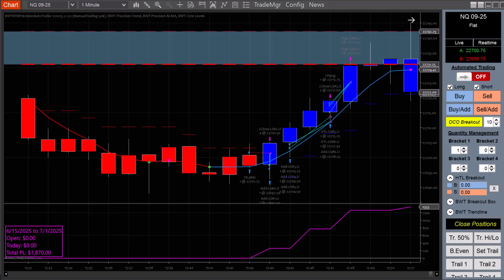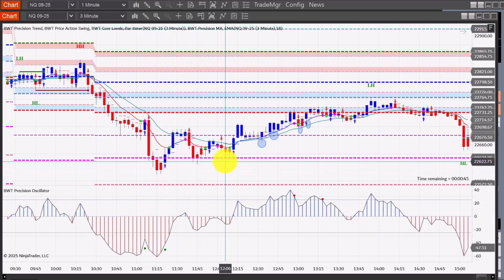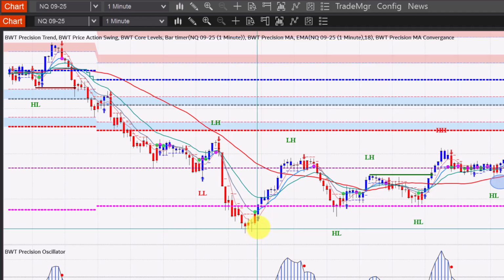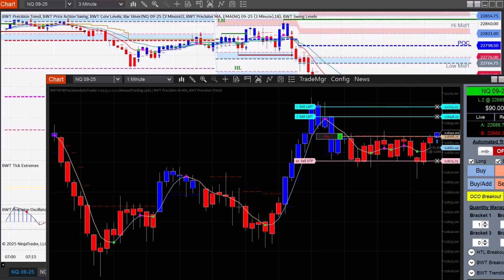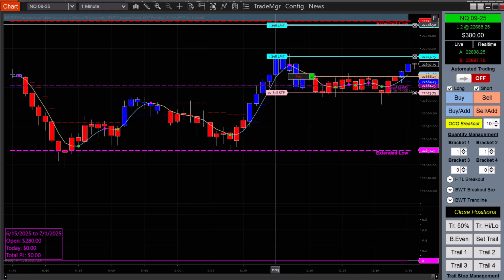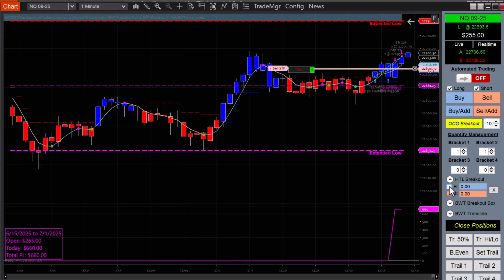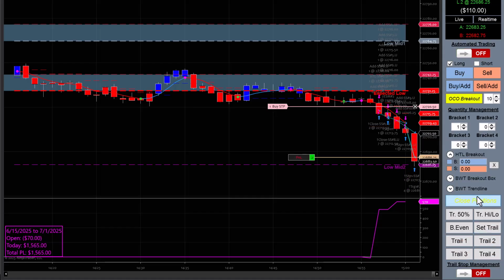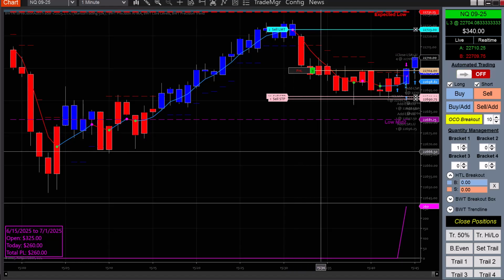Live Trading NQ Futures with the BWT Autotrader and The Core Levels. YOU can make trades like these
The BWT Autotrader can trade full auto or hybrid and can help you qualify for a funded account.

Ever wonder why you can't time your entries and exits, Let us help you. BWT has been helping traders worldwide since 2003.

Automates the Core Supply Demand Levels as Profit Targets, automates Trail Stops, Trade Management and much, much more.. Best Hybrid and automated trading tool to qualify for an evaluation account.

Our new BWT Core Levels is a Game Changer, a disruptor in the trading world. Now you can have a roadmap where to lean on the Buy or Sell side and trade with the Smart Money.